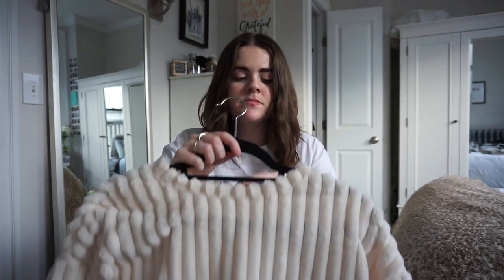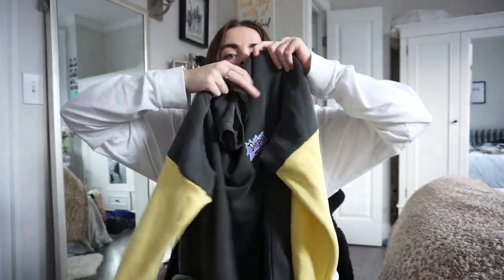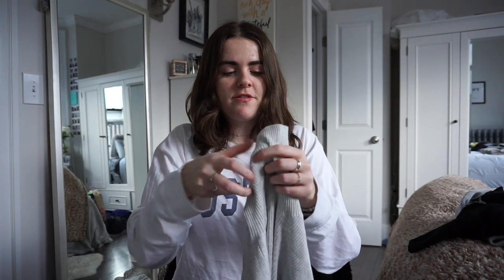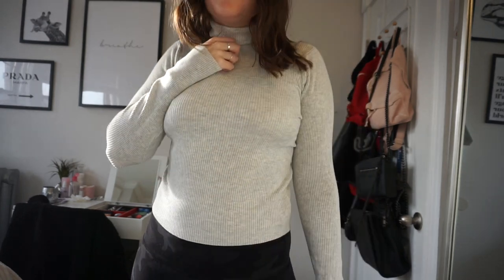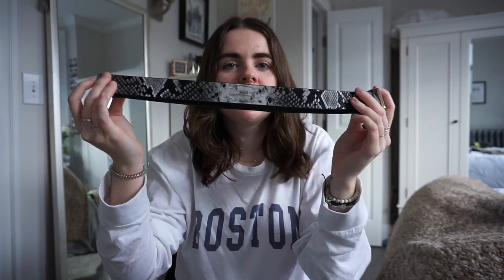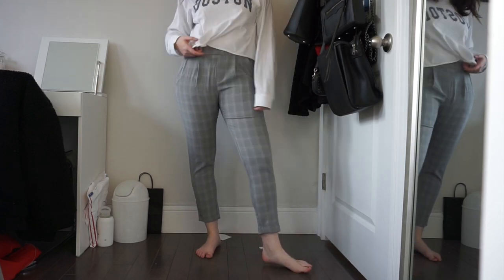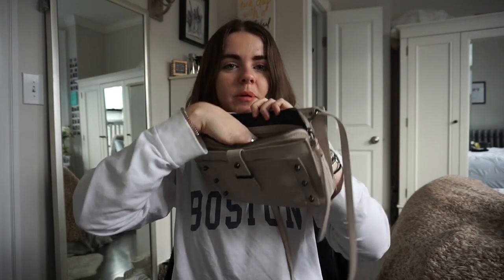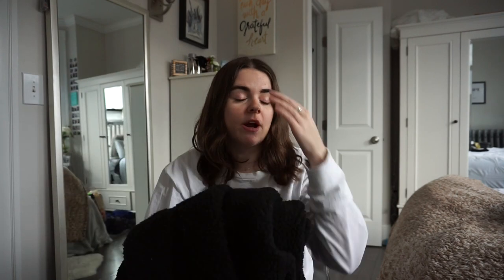WINTER TRY-ON HAUL | brandy melville, nasty gal, new shoes, etc!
so yes, i shopped some more and a bunch of my cyber monday orders came in. basically, I LOVE SHOPPING so I got a bunch of clothes for winter!! the haul includes stuff from brandy melville, nasty gal, princess polly, forever 21, nike, a boutique, and more!